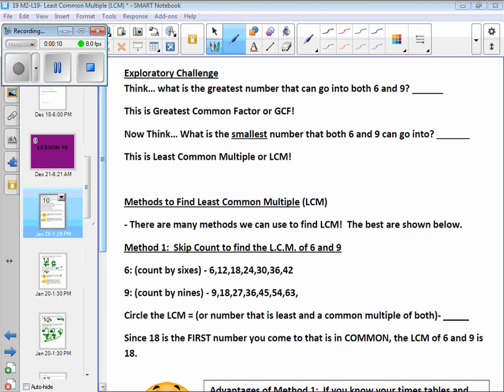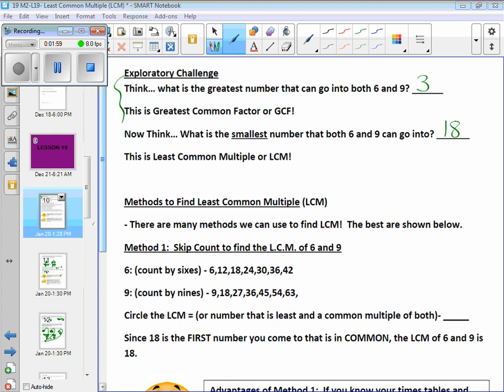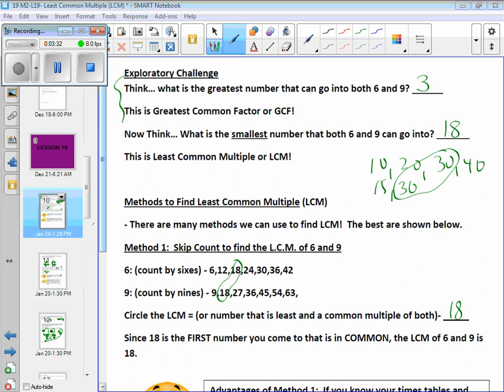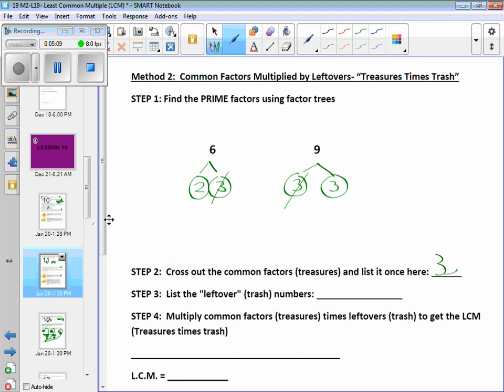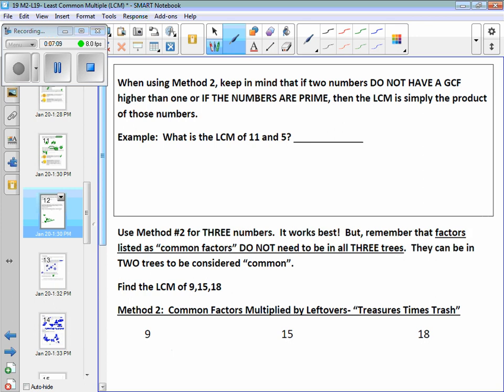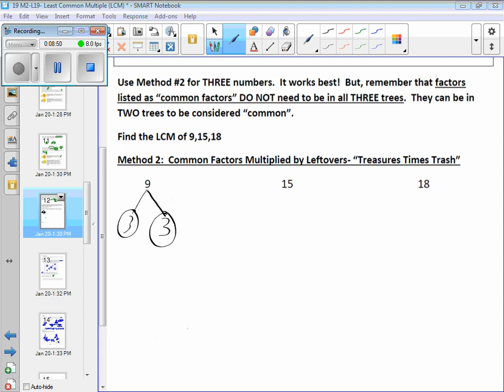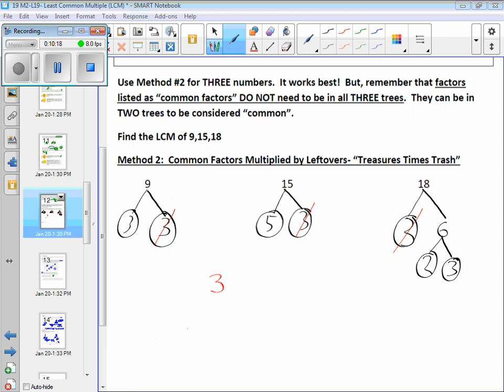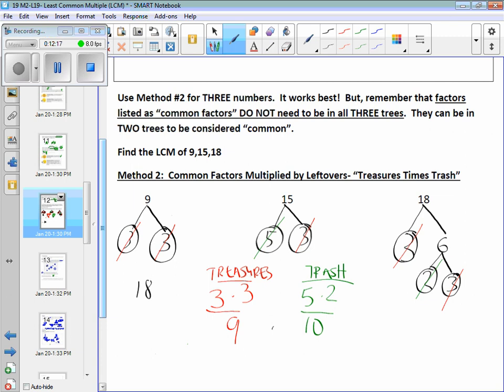19 M2 L19 Least Common Multiple LCM